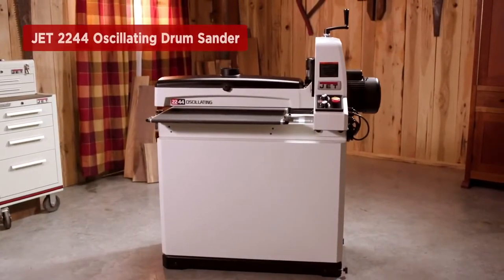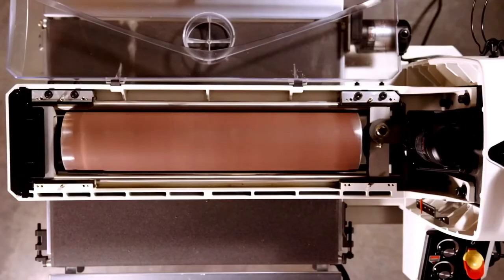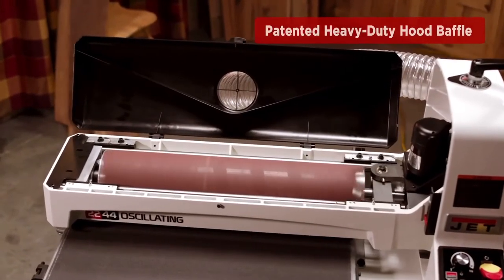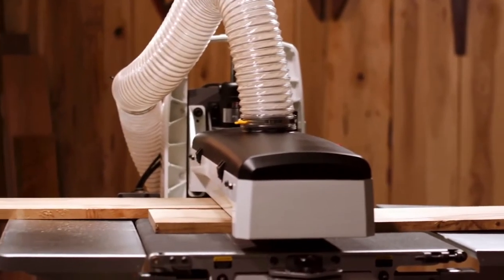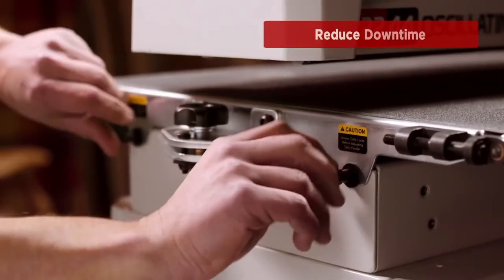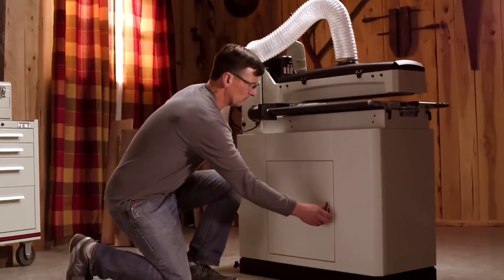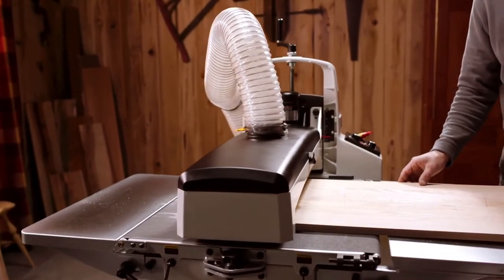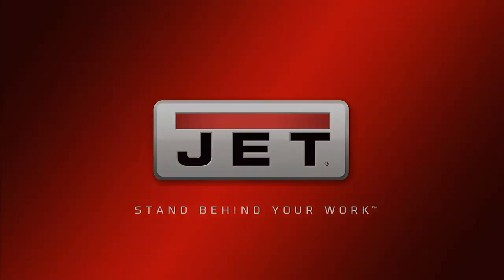JET 2244 Oscillating Drum Sander